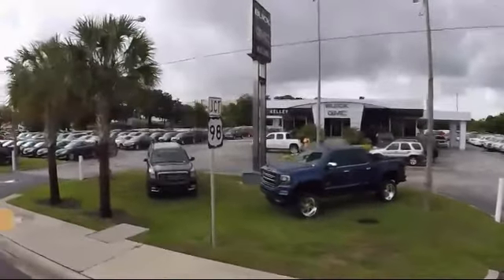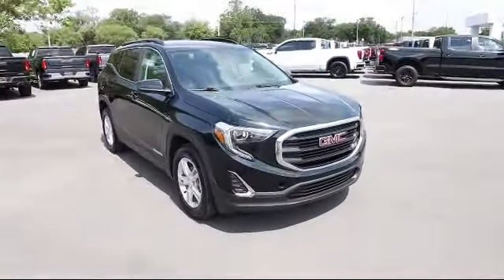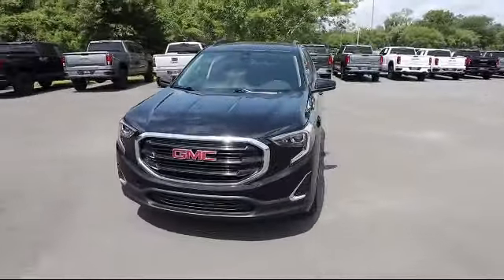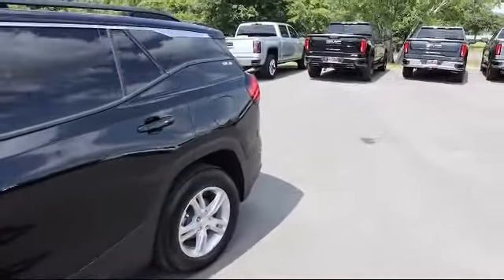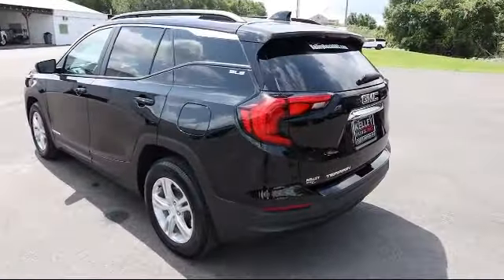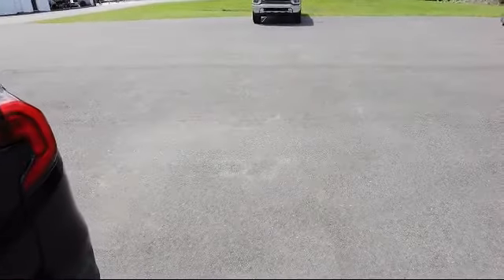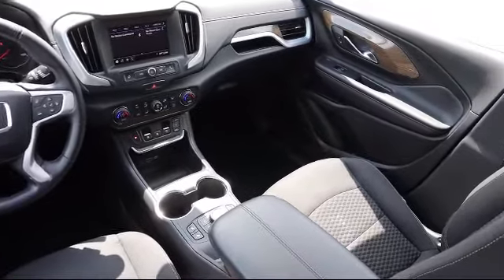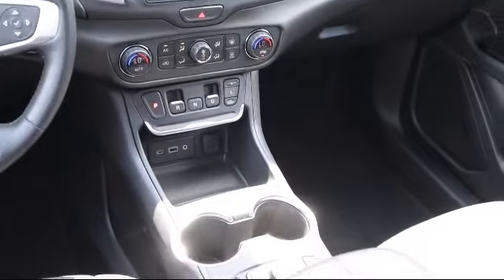2021 GMC Terrain SLE Bartow Lakeland Auburndale Winter Haven Tampa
2021 GMC Terrain SLE Stock Number: 22354A Vin:3GKALMEV1ML374847.

255 W Van Fleet Dr